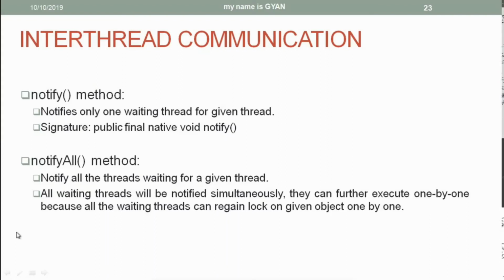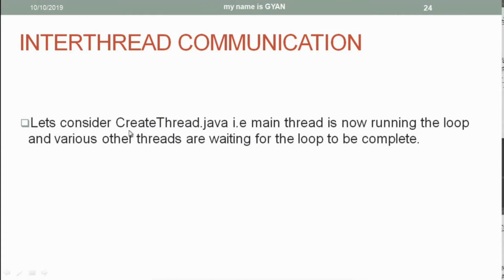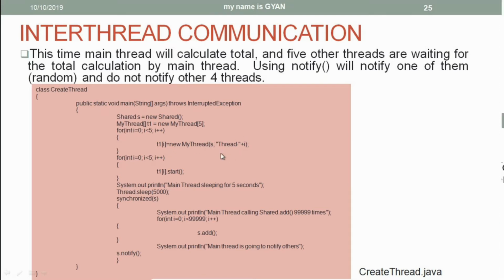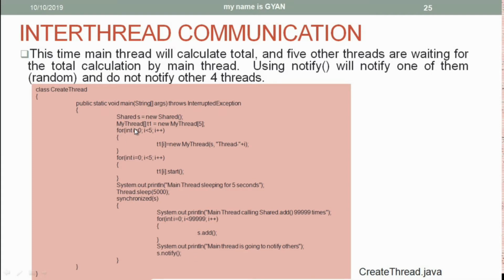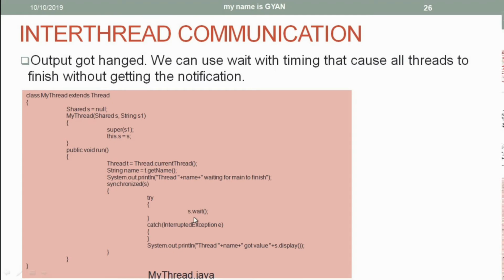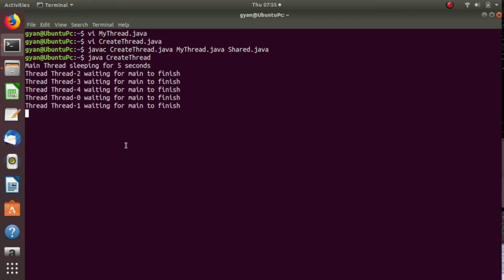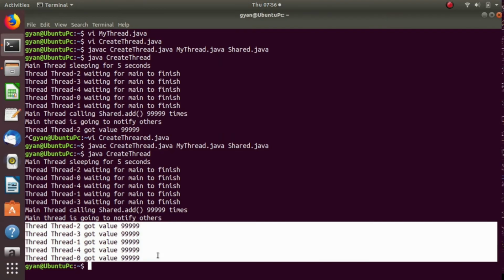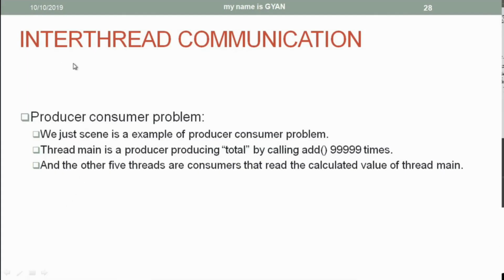Multithreading in Java | #21| Inter Thread Communication #4| notify vs notifyAll Methods in Java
Producer Consumer Problem in Java using (Multithreading) Inter Thread Communication